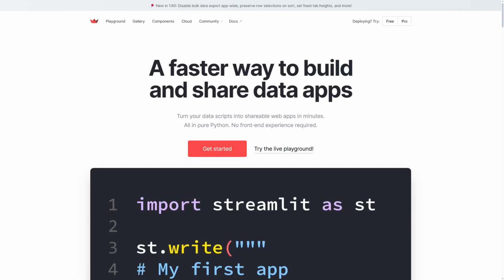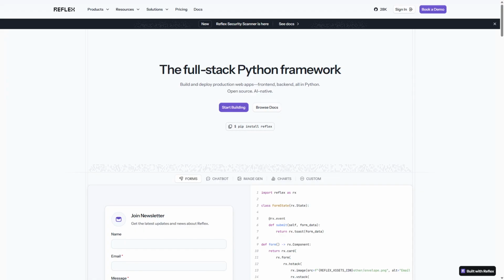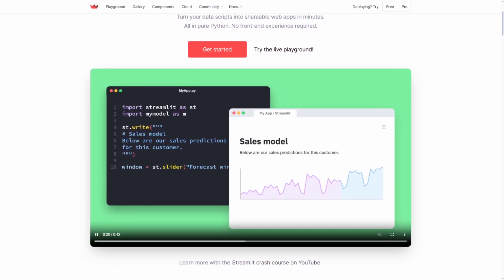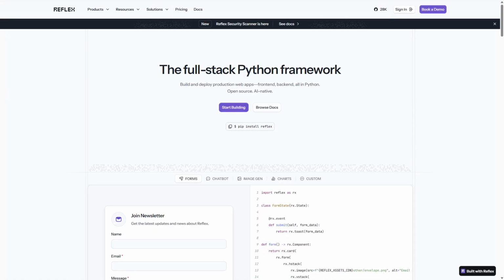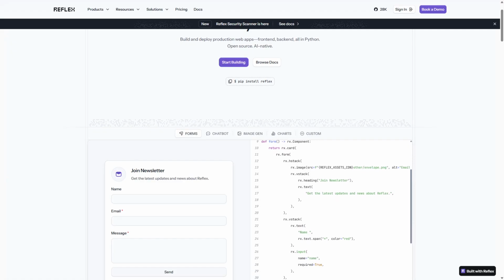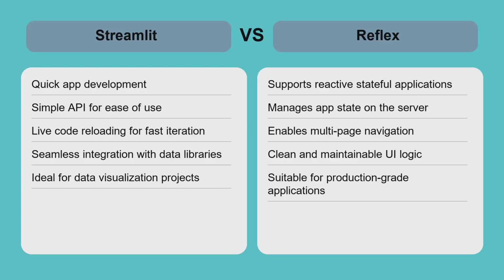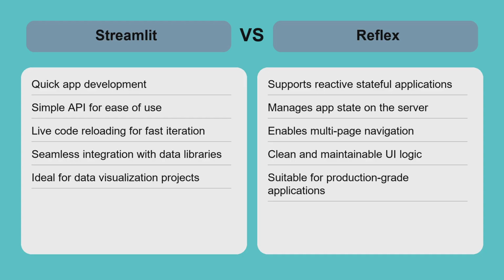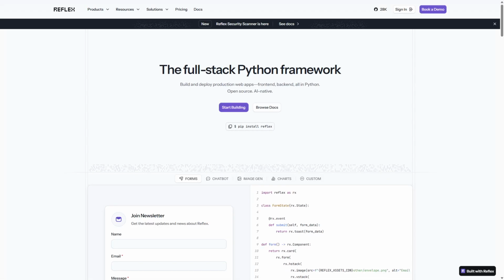Streamlit vs Reflex Which Python Web Framework Is Better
This video teaches you how to compare Streamlit and Reflex, two popular Python web frameworks, to determine which one is better suited for your projects. We break down their key features, ease of use, performance, and flexibility to help you make an informed decision. Whether you are building data apps, dashboards, or interactive web applications, understanding the strengths and weaknesses of each framework is essential. By the end of this video, you will have a clear understanding of which framework aligns with your development needs and goals.

We cover practical examples and real-world use cases for both Streamlit and Reflex, highlighting their unique capabilities. The comparison includes setup processes, community support, and deployment options. This guide is perfect for Python developers looking to choose the best tool for rapid web app development.